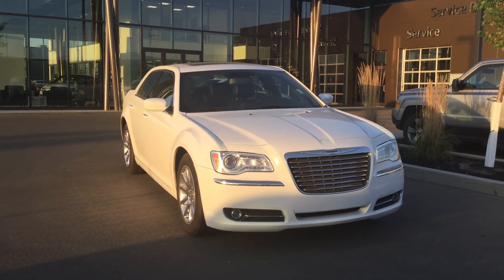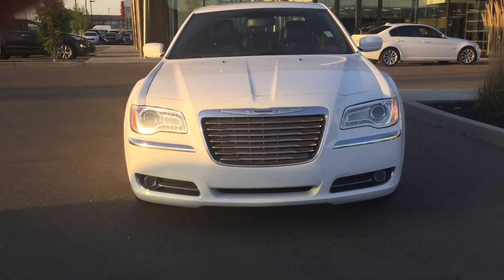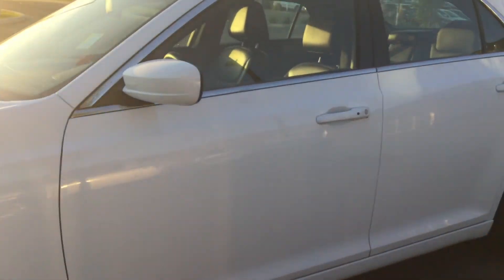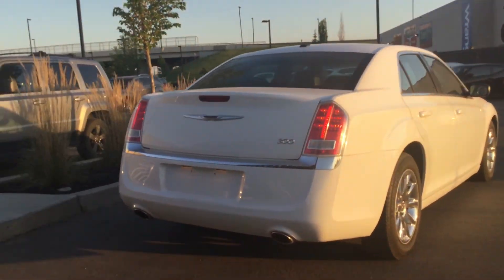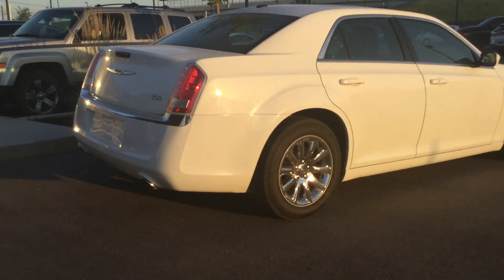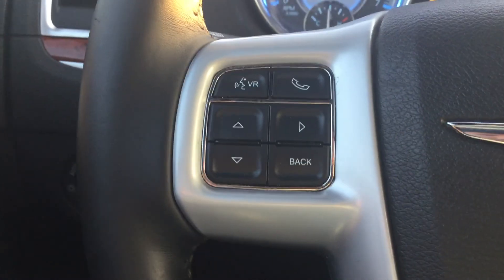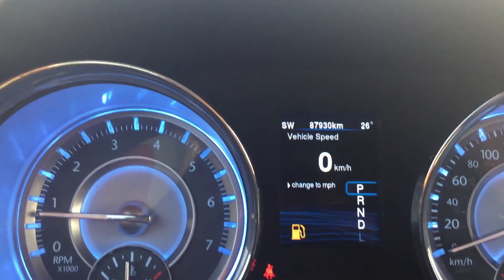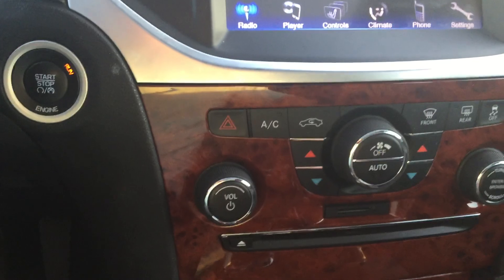Chrysler 300 || Edmonton Hyundai Dealer